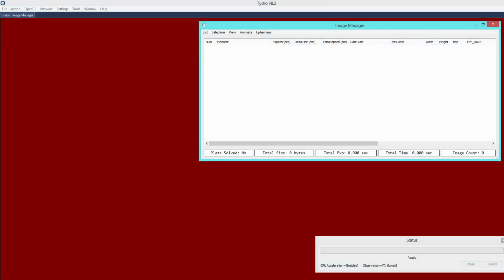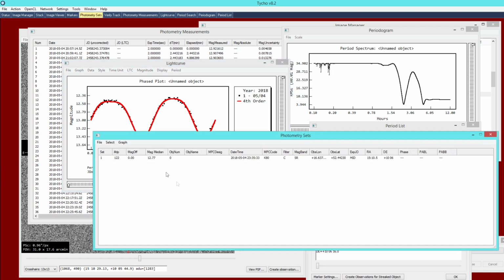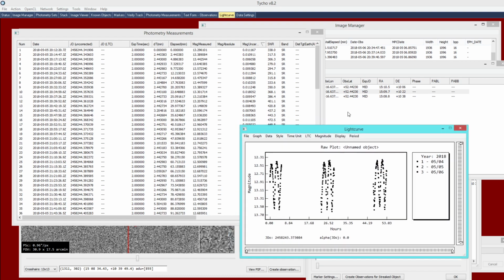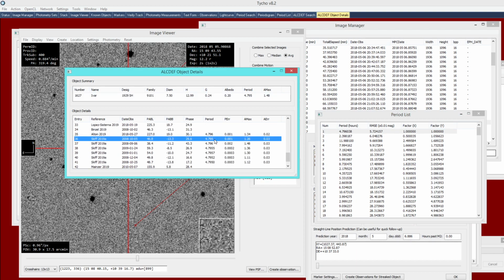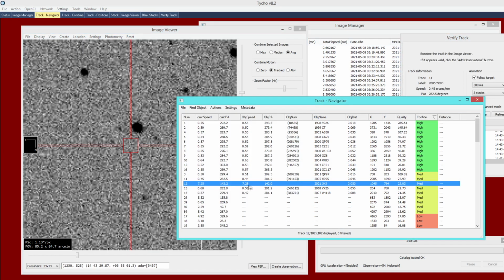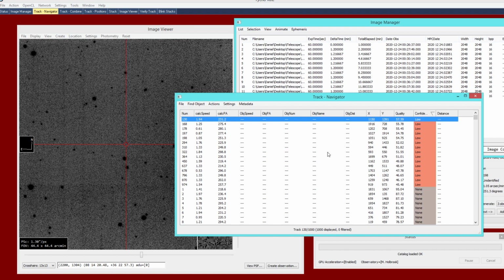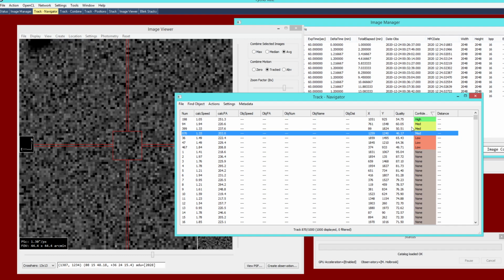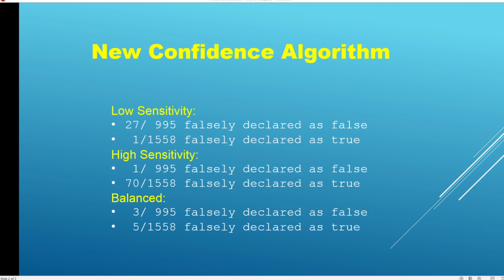Tycho 8.2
New photometry workflow and improved track confidence algorithm.